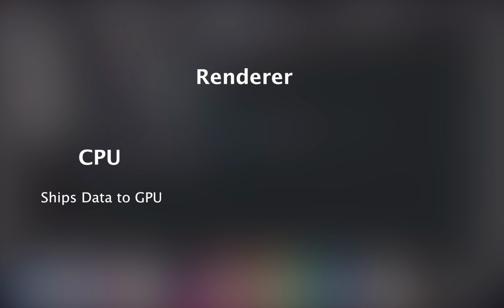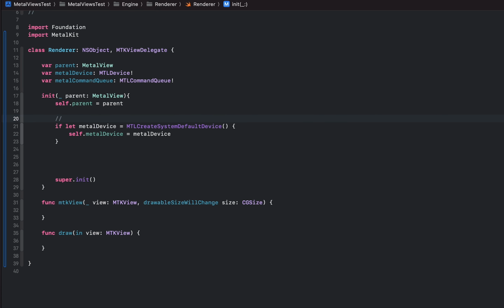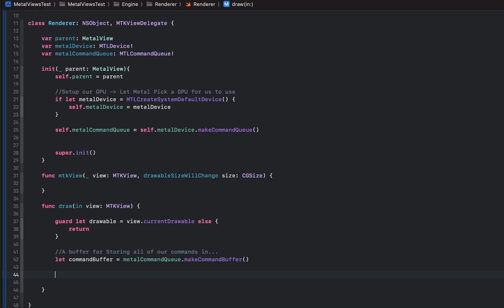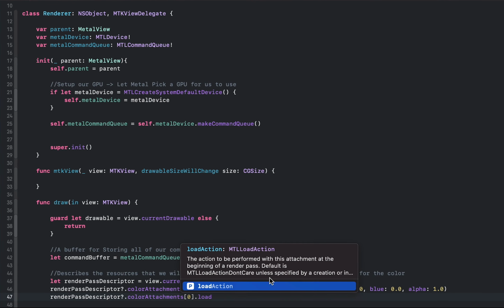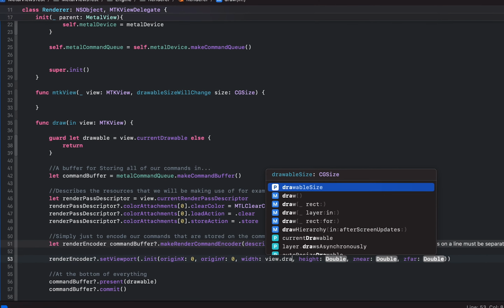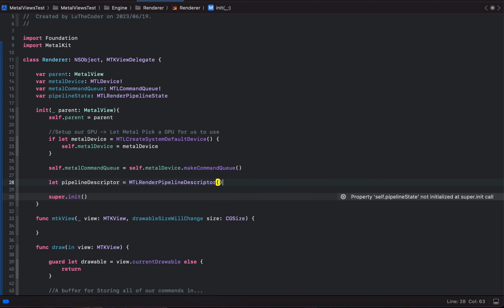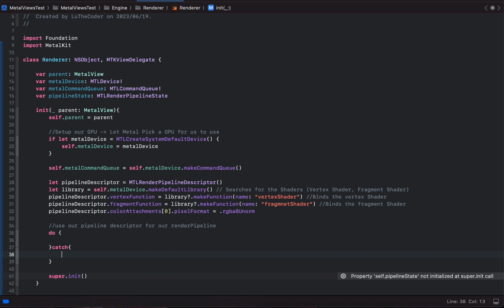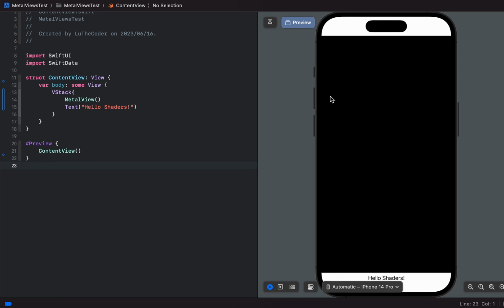Metal Renderer in SwiftUI | Xcode 15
In this video we setup a Metal Renderer to prepare our Metal View for graphics Rendering and we will also be clearing the screen.

With Apple Vision Pro coming soon what a good time it is to learn Metal and Graphics Programming...

This graphics programming series is tailored for beginners even though the shaders themselves will be coded in Xcode 15, they will still work elsewhere on other platforms with minor adjustments of course.

This series is for beginners in Graphics API's and those who would love to get a better understanding as to how shaders work from a programming perspective and how to get started writing your own shaders, for their own game engines or graphics rendering systems.

everything will be developed using Xcode 15 and the Metal API.